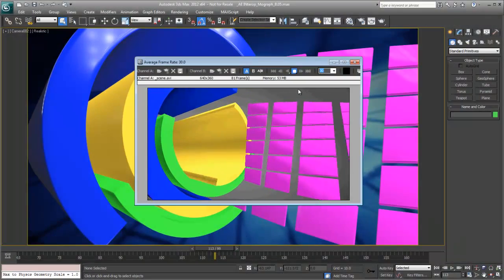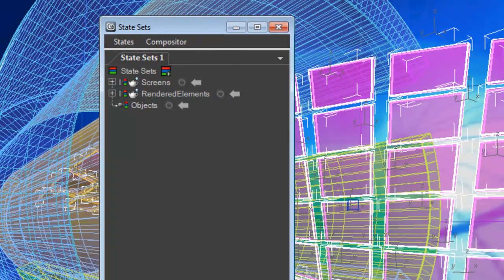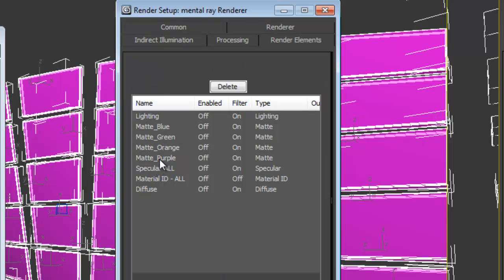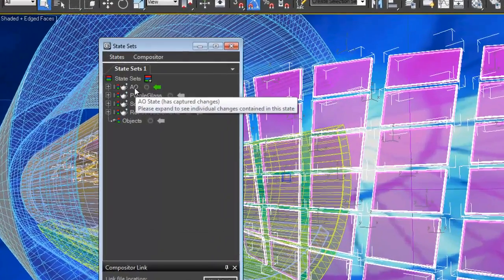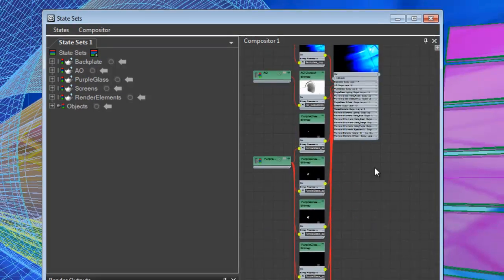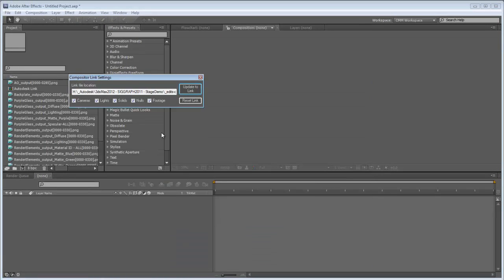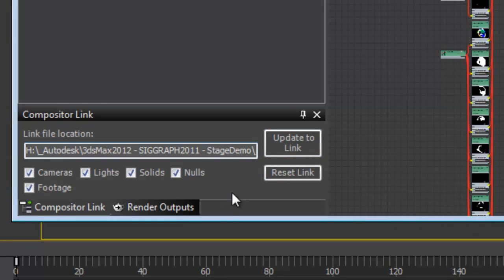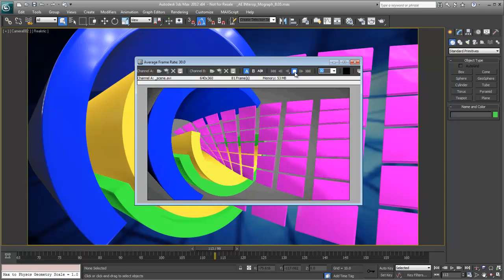3ds Max 2012 Subscription: State Sets and Adobe After Effects interop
This shows the new State Sets feature for 3ds Max 2012 subscription users. One of the things you can use this feature for is to do render passes and perform bidirectional interop with Adobe After Effects.